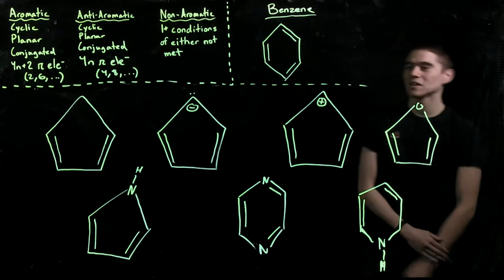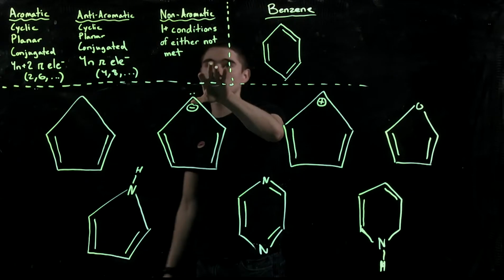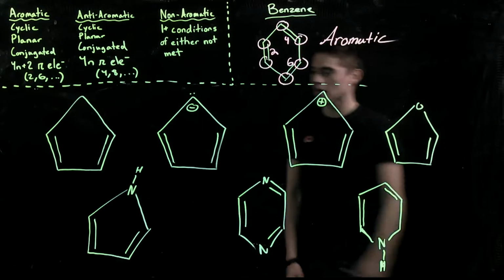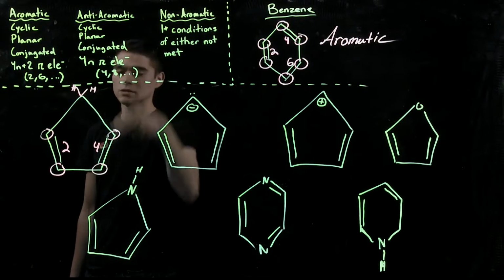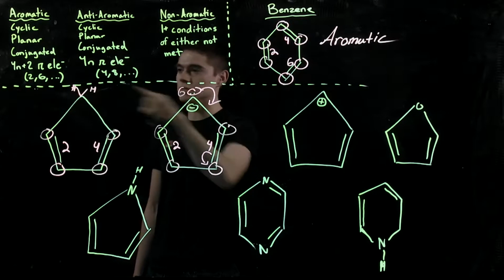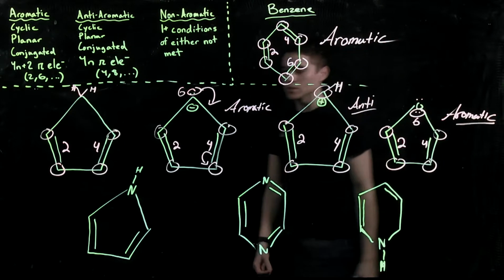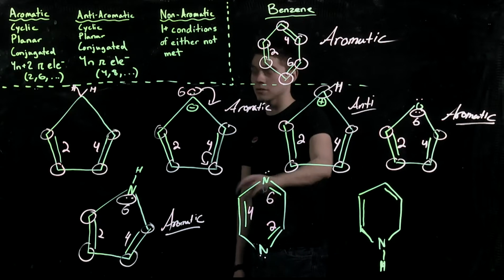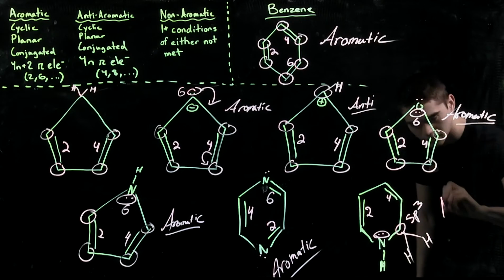Determining Whether a Cyclic Compound is Aromatic, Anti-Aromatic or Non-Aromatic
This video goes through various cyclic compounds and classifies them.